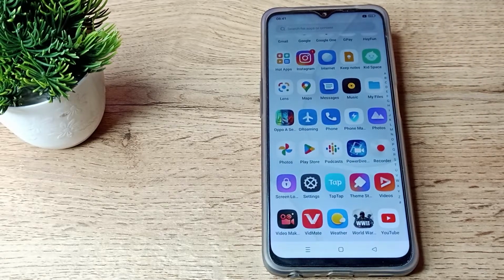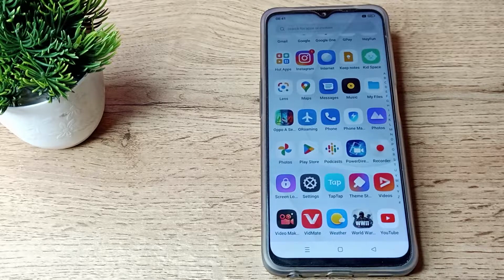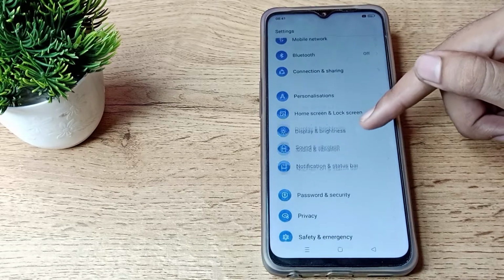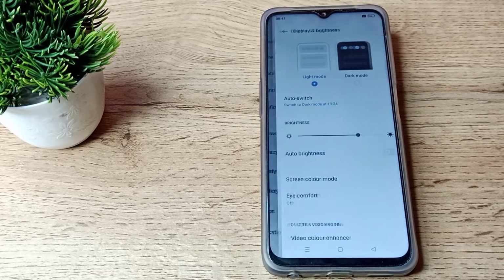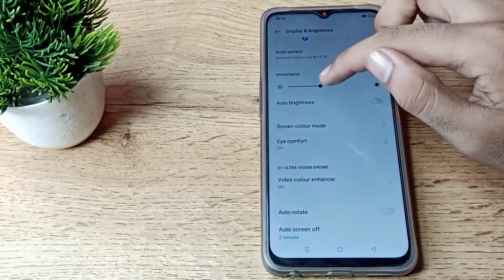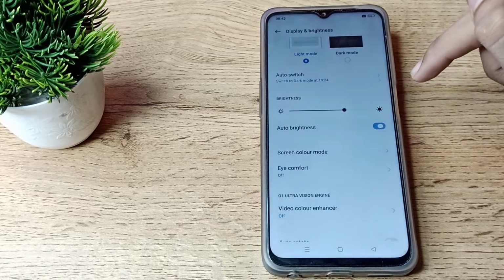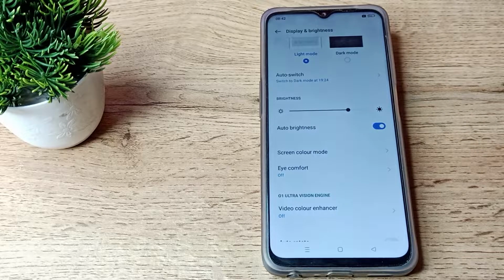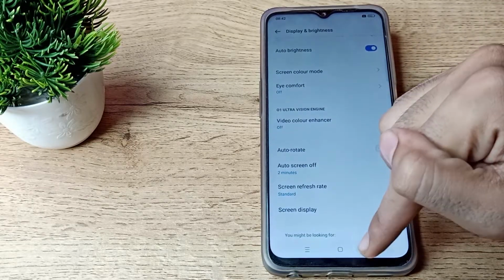How to Enable Automatic Brightness Mode in realme c33 phone, brightness setting